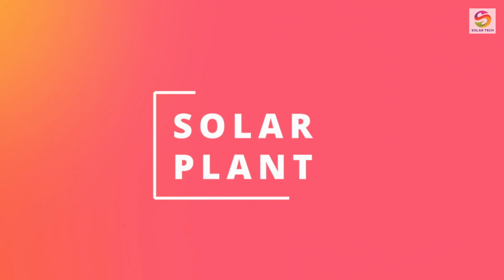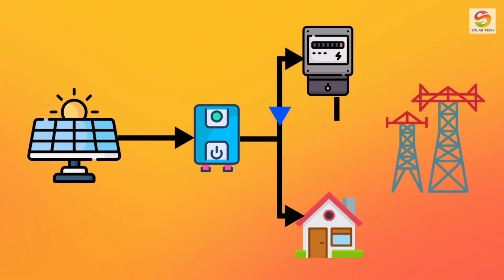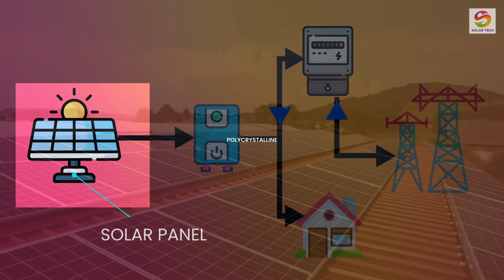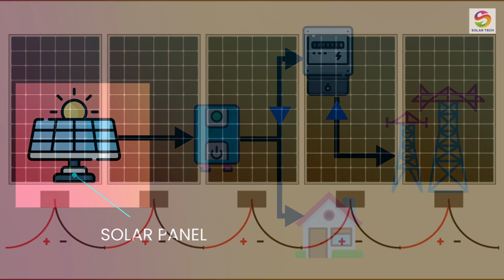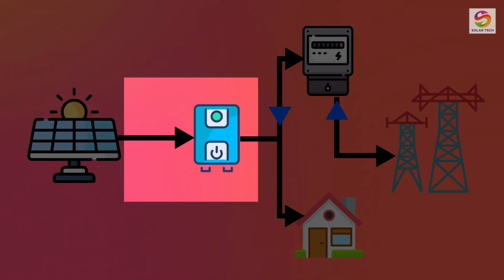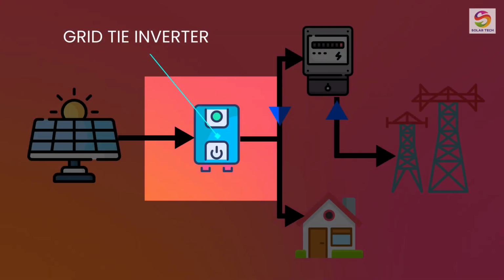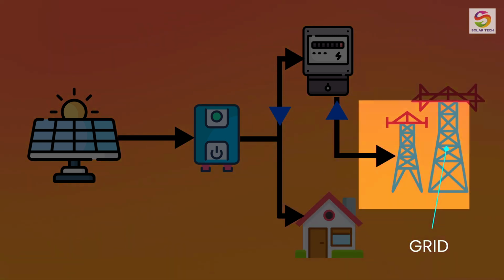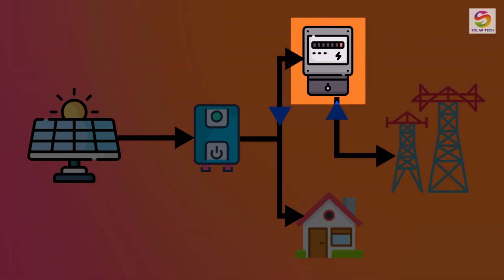GRID TIE SOLAR PLANT | SOLAR SYSTEM | EXPLAINED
Grid Tie Solar System or Solar Plant are very common nowadays. Here with this video we have tried to explain the working of Grid Tie Solar system and some facts about Grid Tie Solar Plants.